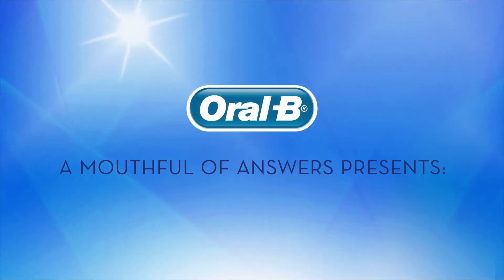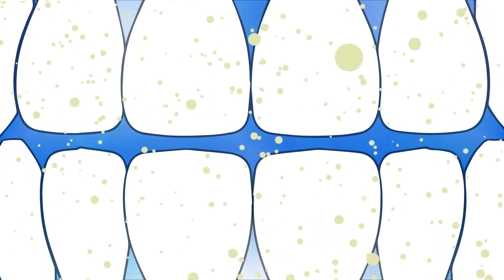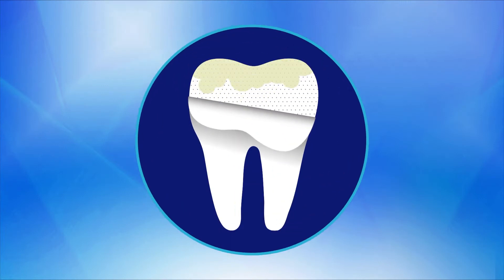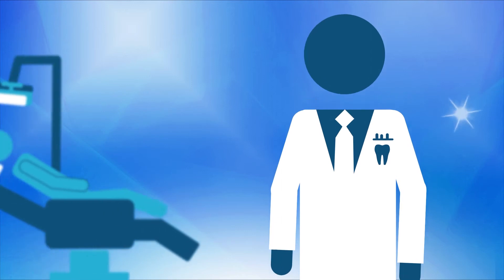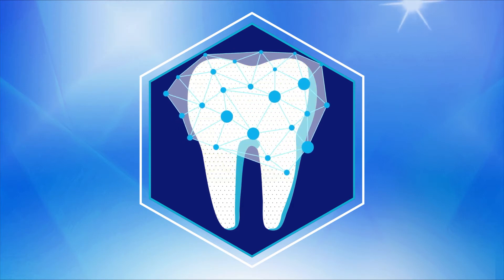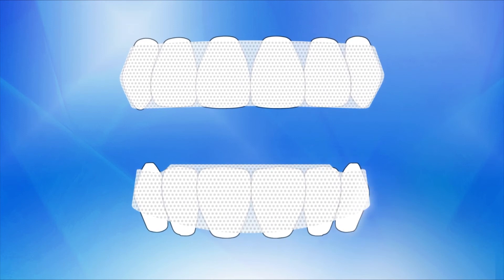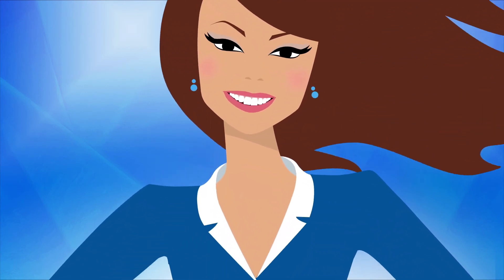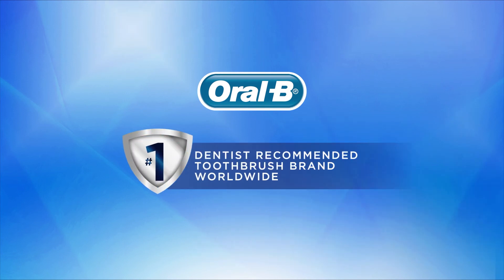Oral-B Tooth Whitening - how does it work?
If you'd like to have whiter teeth, you have probably considered teeth whitening. Oral-B explains how teeth whitening works. Also, get some information on two types of tooth stains: intrinsic and extrinsic stains, so you will know how to avoid them in the future.
There are lots of teeth whitening methods and products available, such as dental bleaching, Oral-B 3D White teeth whitening strips, Oral-B whitening toothpaste, and Oral-B electric toothbrush.
Watch the film before you start your teeth whitening process to make sure you understand how it works.